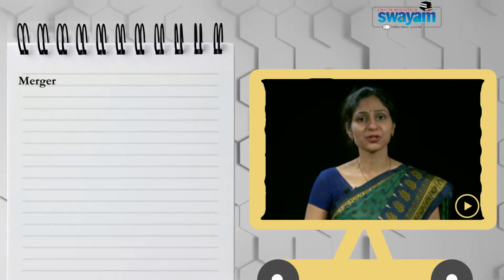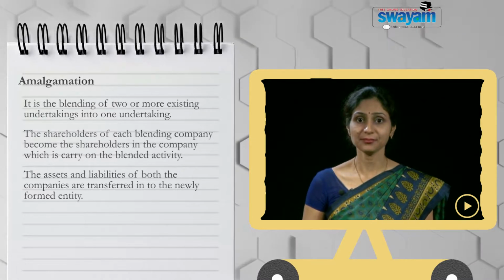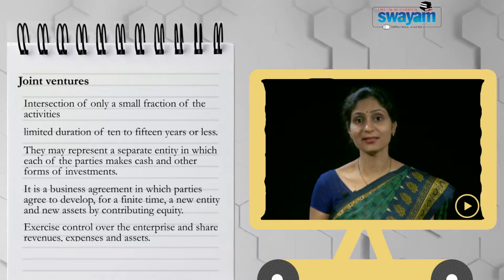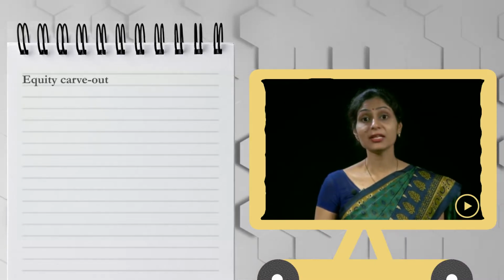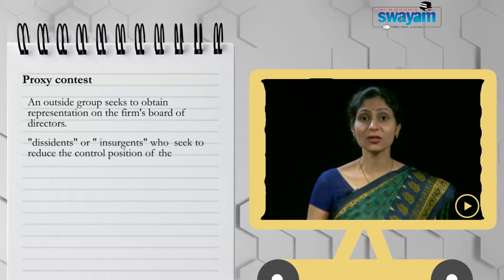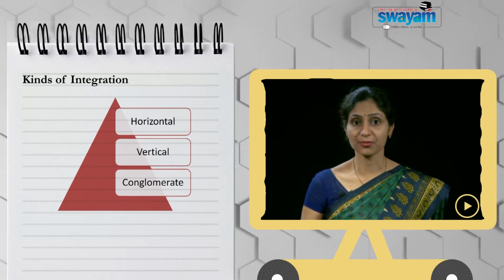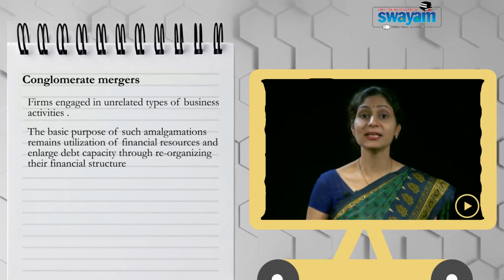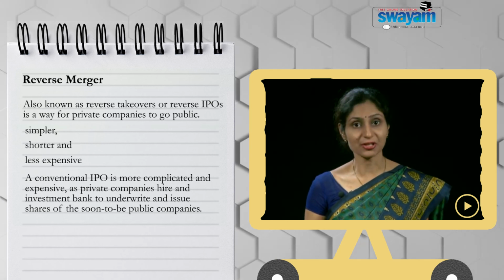Module-26 Aparajita compromise 2